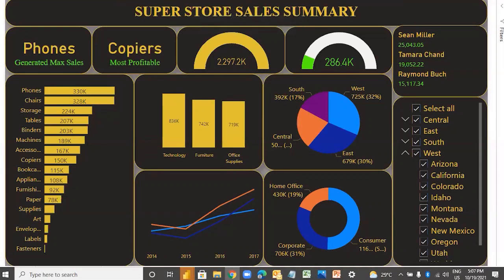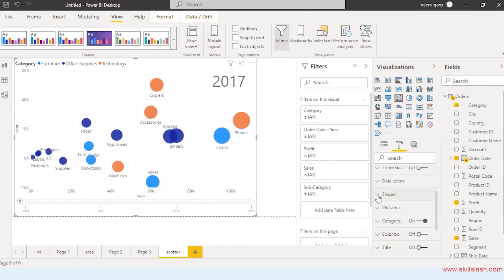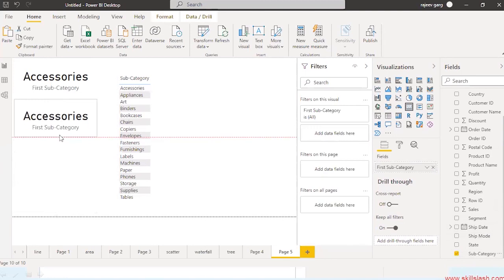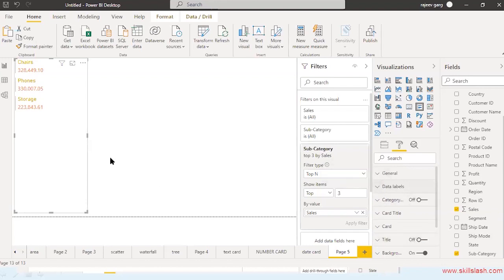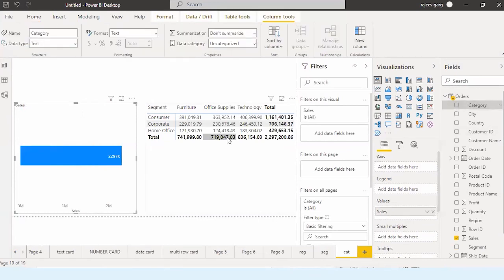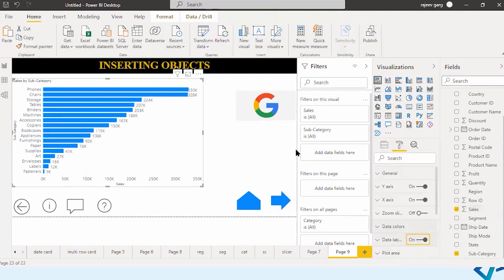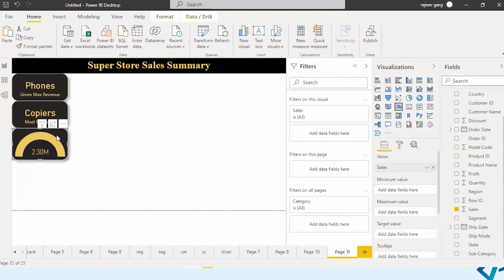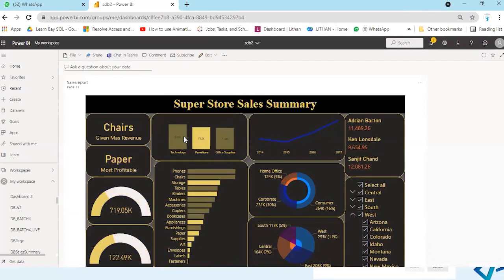Power BI Fundamentals | Power BI Workshop Day 2 | Skillslash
This Skillslash video is a Power BI Workshop. This workshop helps you to understand the fundamentals of Power BI by going through its various concepts of it right from the basics to the advanced level.

⦿ Topics covered in this video:
00:00 - Introduction
02:50 - Line chart in Power BI
09:09 - Combo chart in Power BI
13:04 - Scatter chart in Power BI
17:14 - Waterfall chart in Power BI
18:44 - Treemap chart in Power BI
22:33 - Gauge chart in Power BI
31:12 - Cards in Power BI
51:22 - Filters in Power BI
01:01:59 - Drill through in Power BI
01:12:30 - Slicers in Power BI
01:15:00 - Inserting objects in Power BI
01:29:47 - Creating a report in Power BI